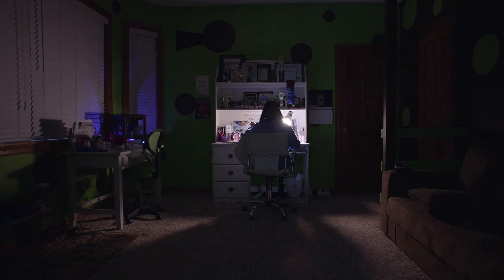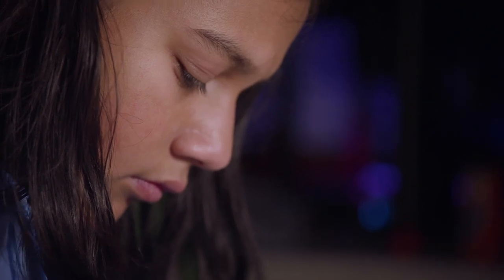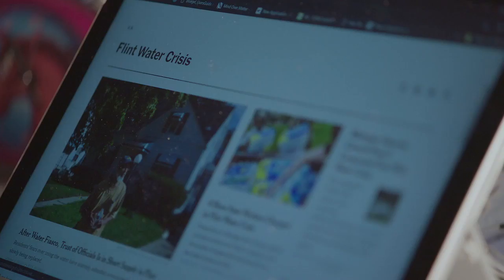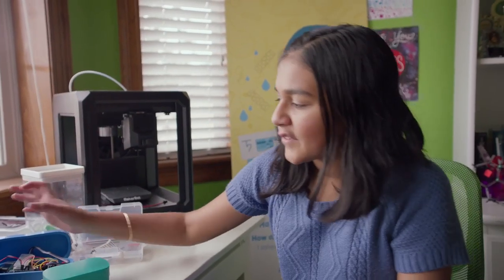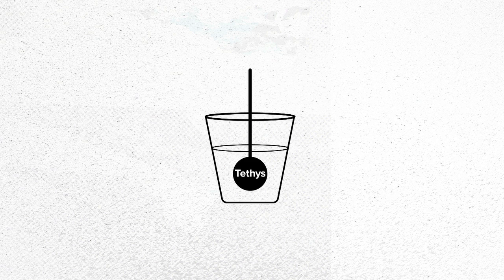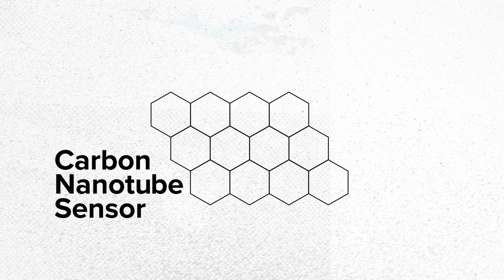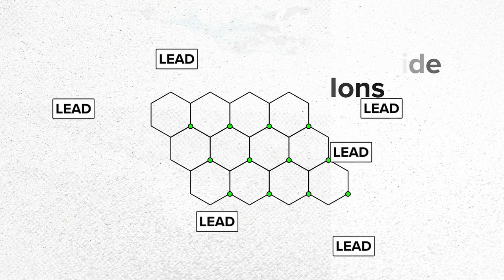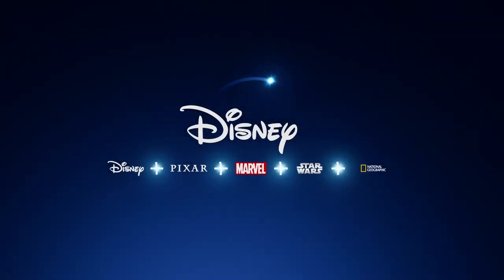Marvel's Hero Project Clip: Genius Gitanjali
Gitanjali creates tools that benefit others, inventing a device to test for contaminants in water.